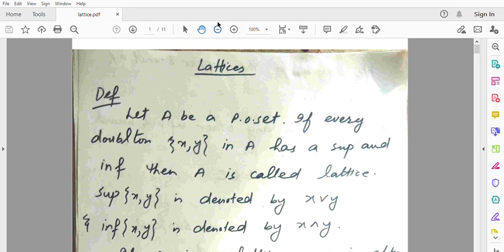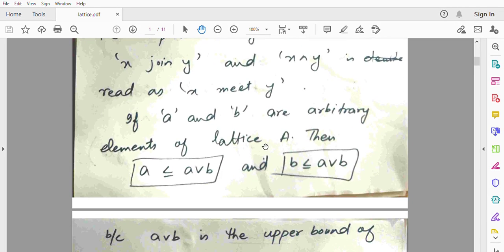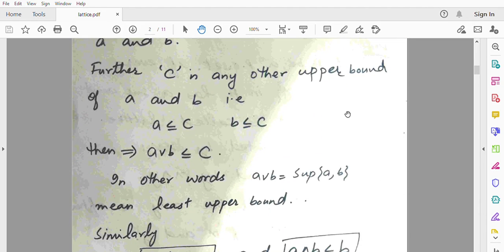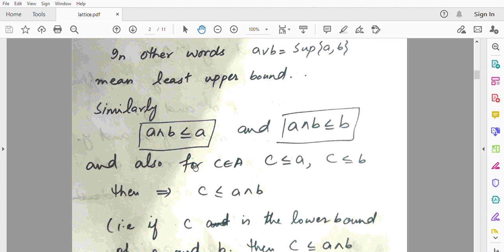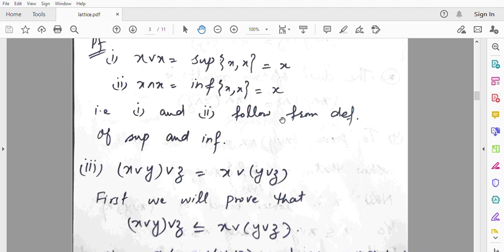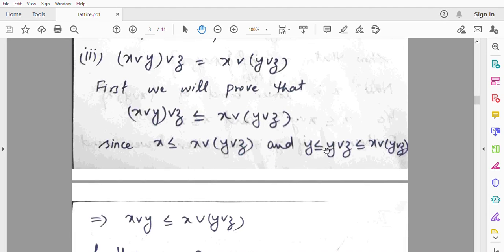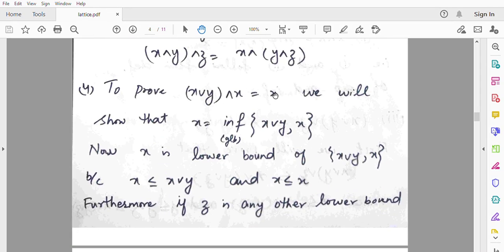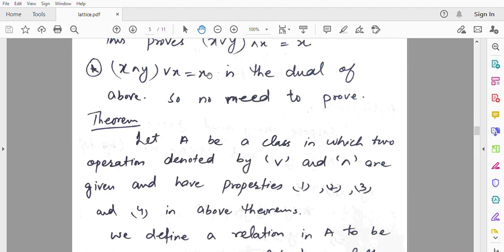Set theory lecture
This is easy way to understand for all dear students